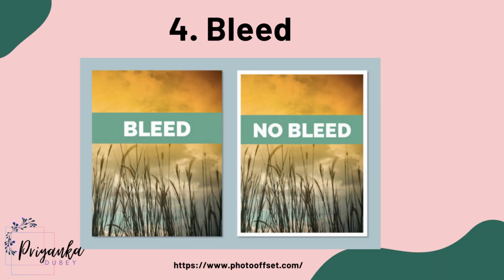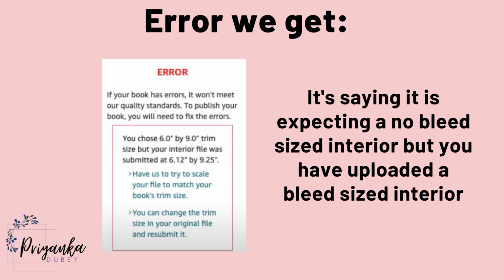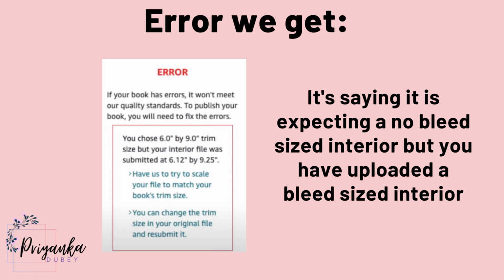[ENGLISH]Top Reasons Your KDP Low Content Books Get Rejected Going Into Drafts